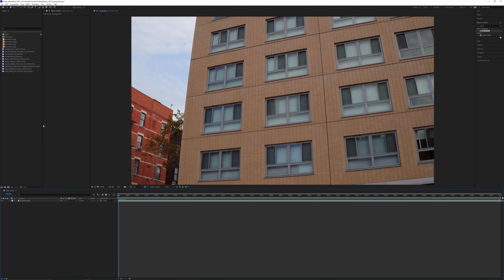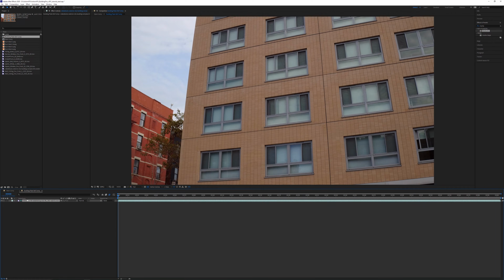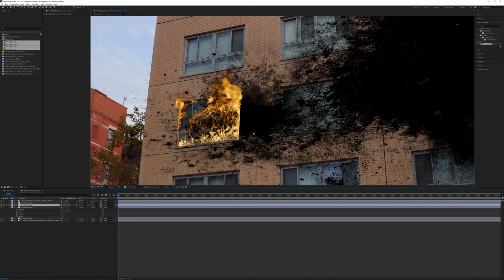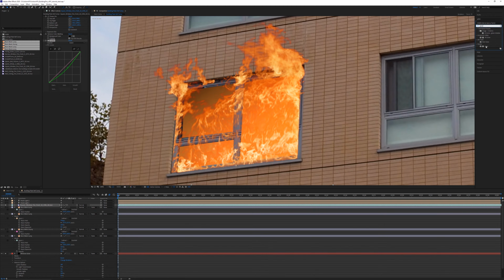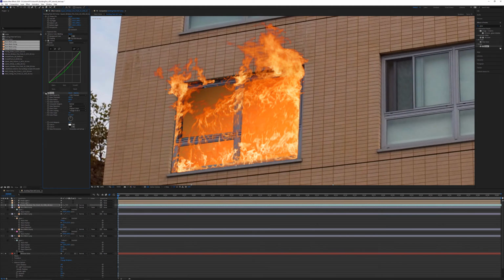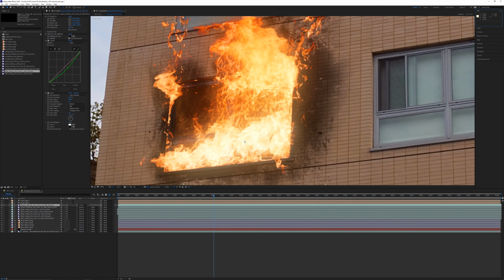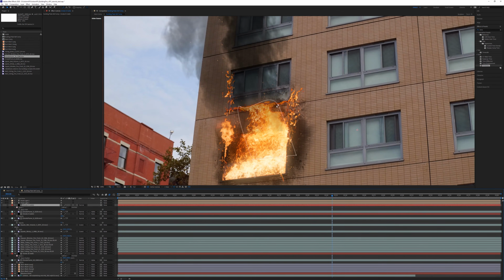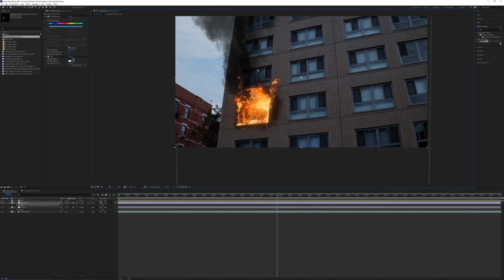Composite Window Fire on a Burning Building with After Effects and ActionVFX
Learn how to composite wall and window fire on a burning building with the help of ActionVFX elements.

Collections used in this tutorial: Window Fire Collection; Wall and Ceiling Fire Collection